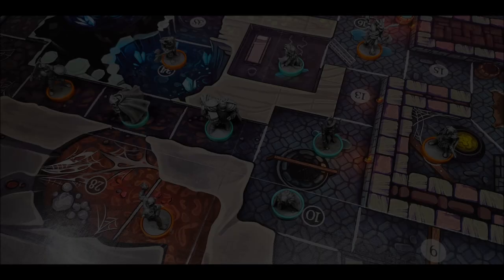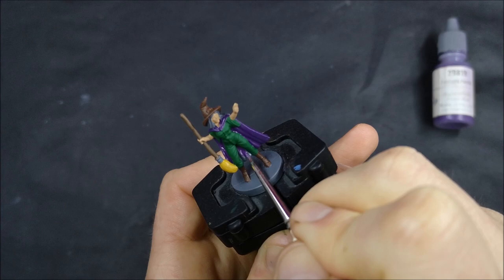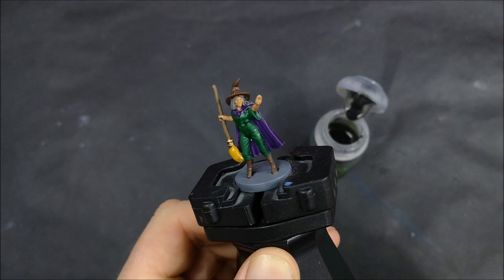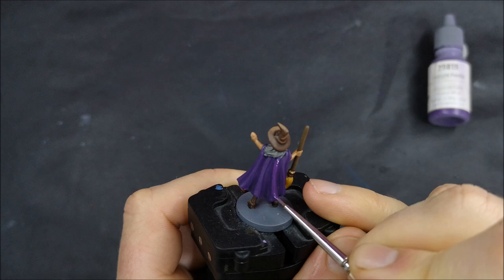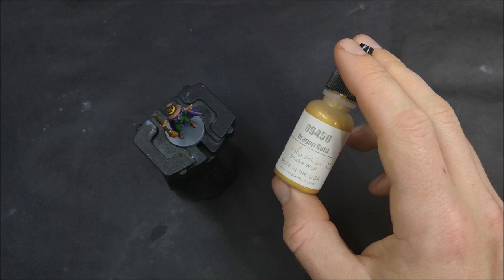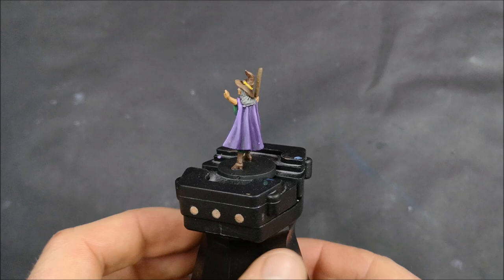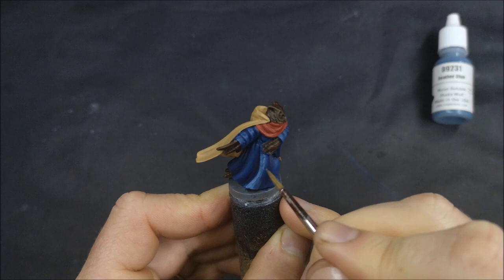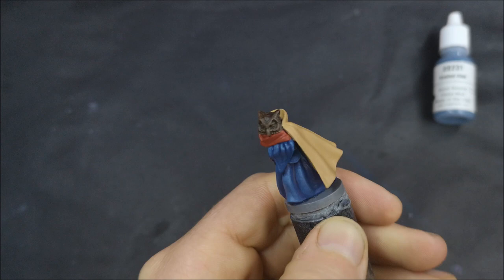Wildlands Painting Series - Ep 2 - Edith and Hugo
This is the second episode in the Wildlands board game painting series - Edith and Hugo. They're two of the members of the Mages Guild faction that you can play as.

The Plastic Canvas is a miniature painting channel focused at beginner painters, or anyone that likes watching minis being painted, unedited, from start to finish. I'm using this to document my progression in the hobby and I hope that with what I share about what I'm learning, I can help you make some good early steps in your time in the hobby too.